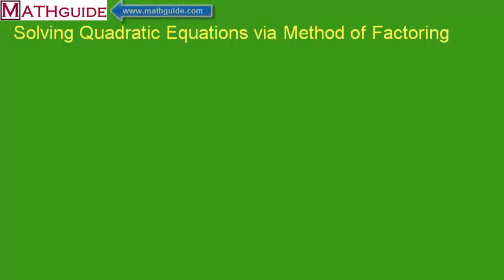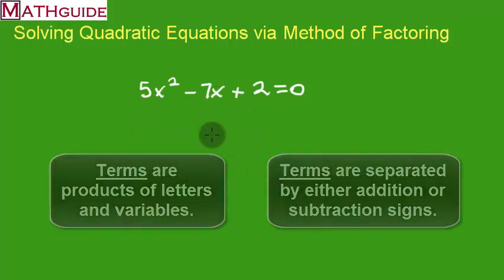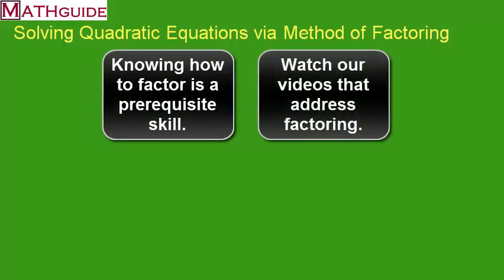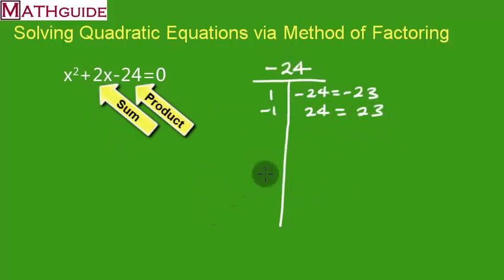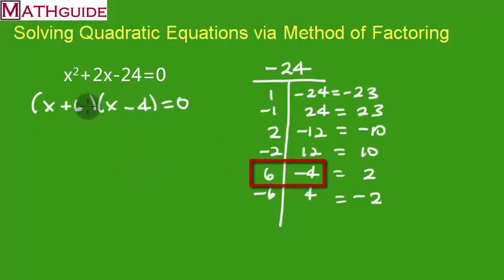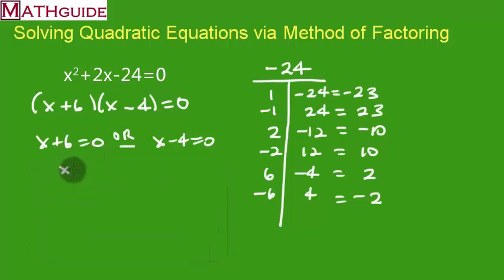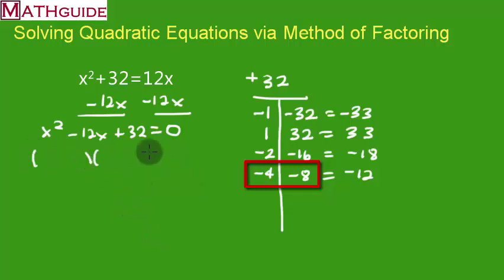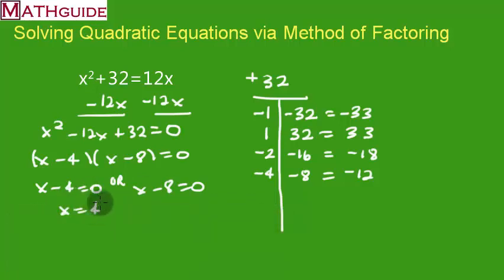Solve Quadratic Equations by Factoring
This MATHguide video will demonstrate how to solve a quadratic equation using the method of factoring.